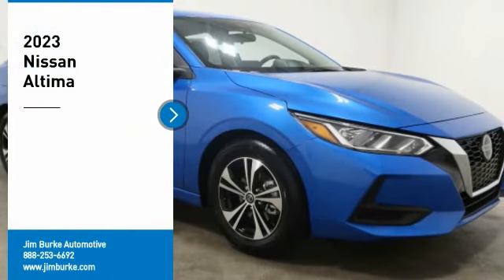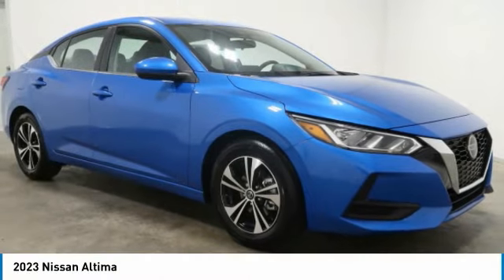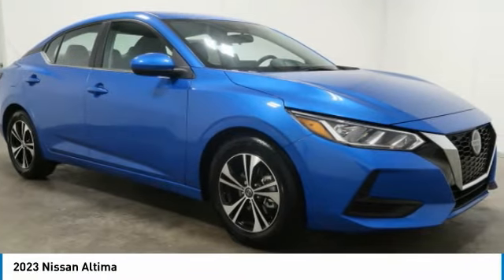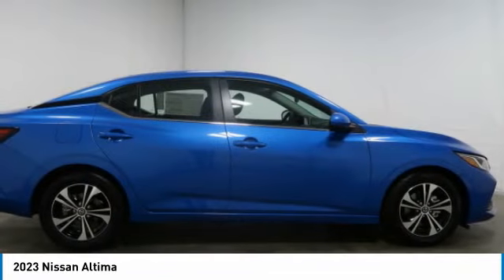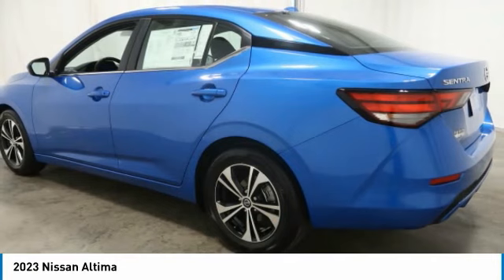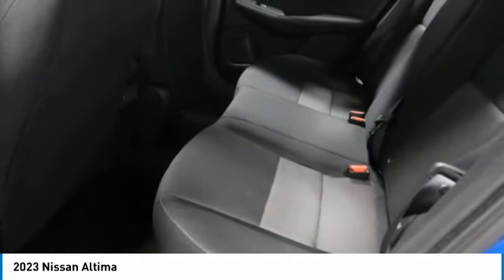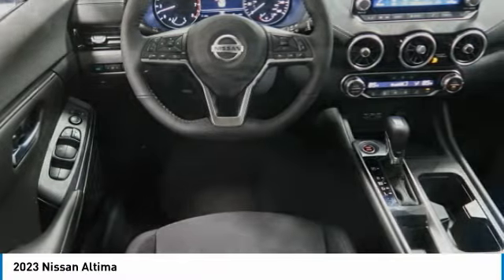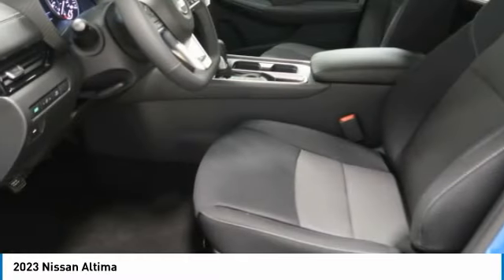2023 Nissan Altima Birmingham AL NI23229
2023 Nissan Altima

Pick up this Blue 2023 Nissan Altima, available today at Jim Burke Automotive. This could be the one you've been searching for.